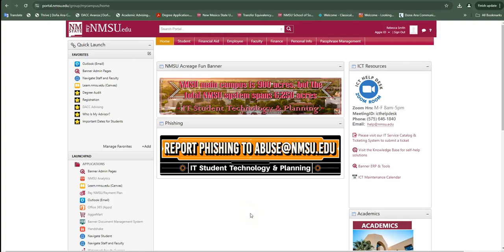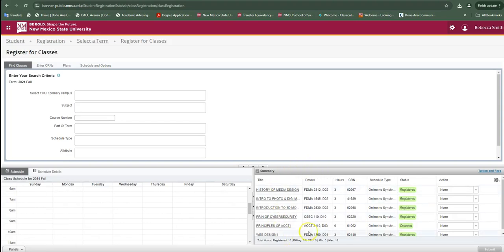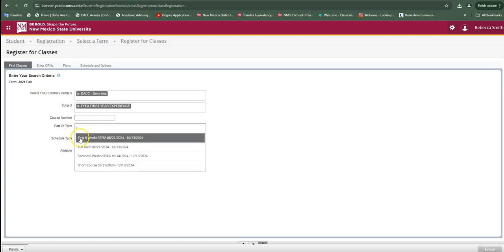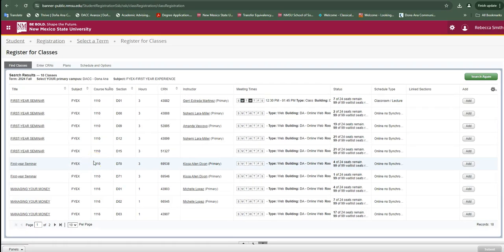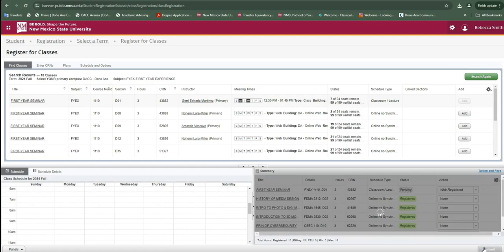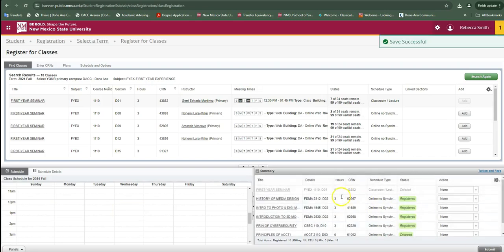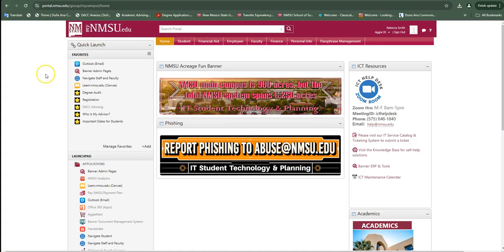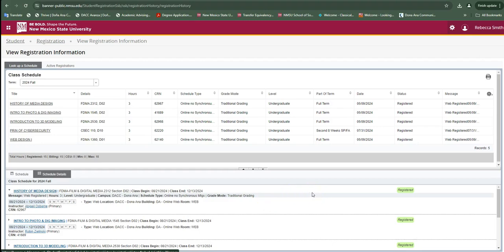DACC Course Registration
Learn how to register for classes at Doña Ana Community College (DACC)